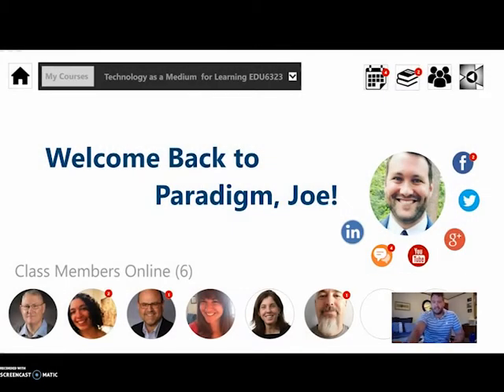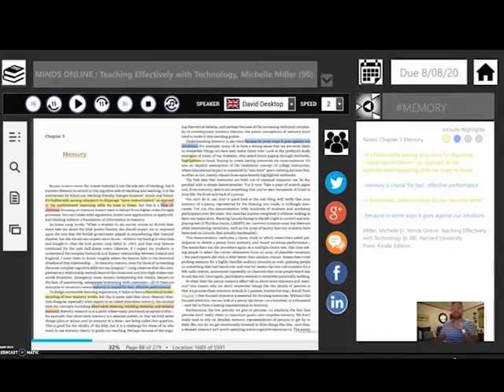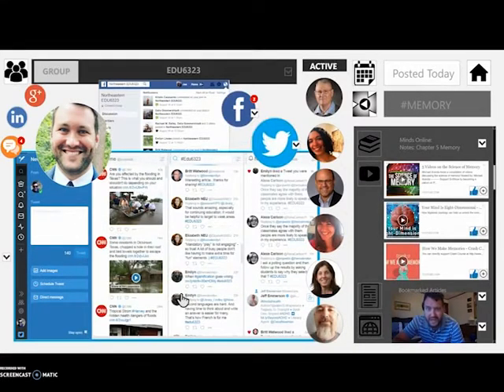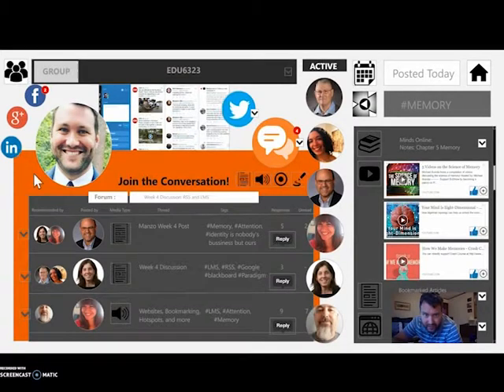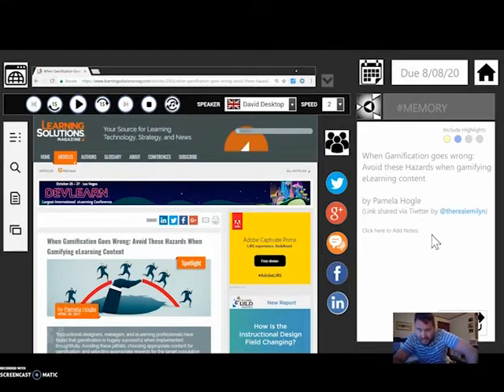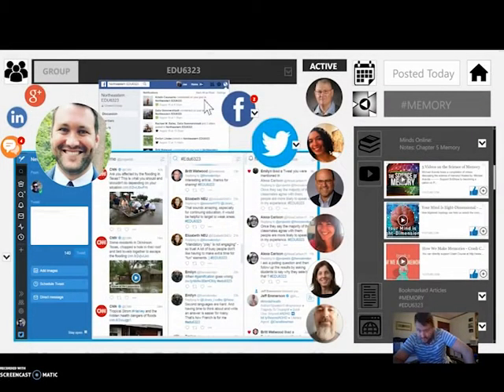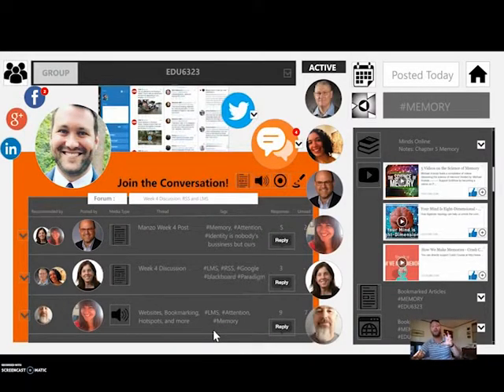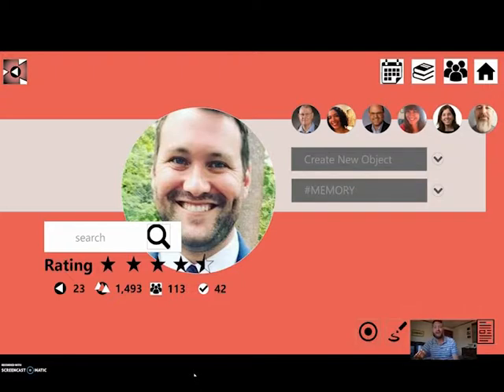Paradigm Tour P3 Workflow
This is the third in a series of videos touring a prototype for Paradigm, a new online Learning Experience platform, TL Promoter and social search engine.

This Episode shows you the workflow of a typical set of tasks, and introduces you to the SOURCE and GATHER functions of Paradigm.

SOURCE seamlessly combines internet search with an academic library of over 1 million interactive texts. Touch pen compatible, SOURCE allows you to highlight and annotate directly on the screen. SOURCE is also home to the world's most human sounding text-to-voice reader. Define a word, bookmark, tag, and share with just a click. Each interaction becomes an Asset acknowledged by Paradigm's high-dimensional learning algorithm.

GATHER is where you meet with friends and classmates to discuss, share, and rate tags and Assets. Connect all your social media apps to GATHER for Inter-App tagging and searching. Receive and organize all notifications in one place, and connect friends with groups that link conversations across platforms. Rate and tag shared content you like to boost your friends’ TL Ratings.

The boon of technology in education is also its curse; too much information. Voices competing for our attention, our swipe, our click. Everywhere. Always. Parsing the deluge is hard enough. Making sense of it, and knowing what to trust—that’s even harder.

Human connection is the answer. Just look at how relationships guide online sharing. How credibility and quality are connected to networks of trust and cooperation.

Paradigm is a Learning Platform that uses the power of these relationships to connect learners as stewards of knowledge and information. Powered by higher dimensional machine learning, Paradigm ties the work students are already doing to the social media platforms they are already using to create a new, more human kind of search engine—one that will empower learners to become thought leaders on a global scale.

Checkout the original prototype here:
(you may have to copy and paste the link below)